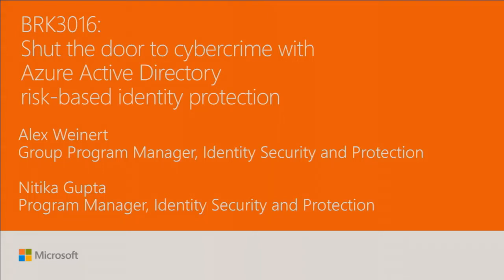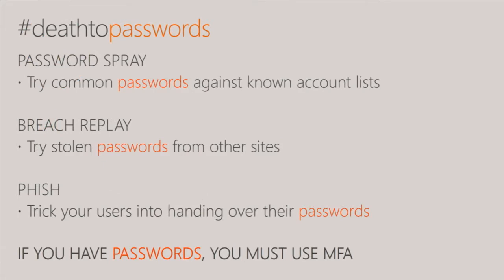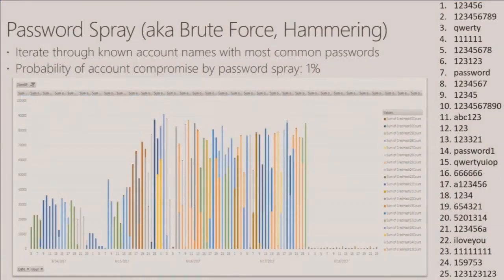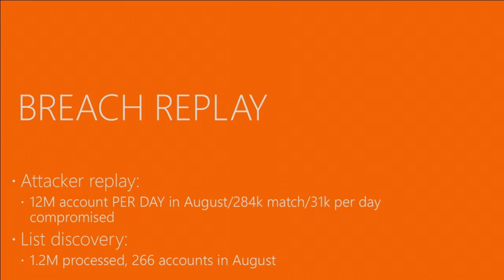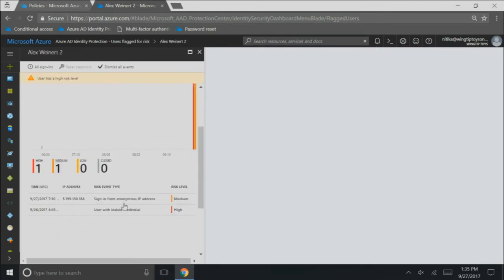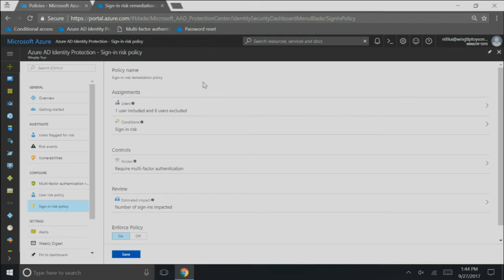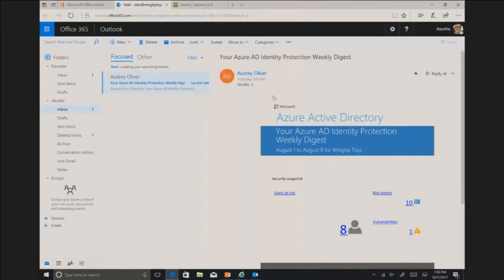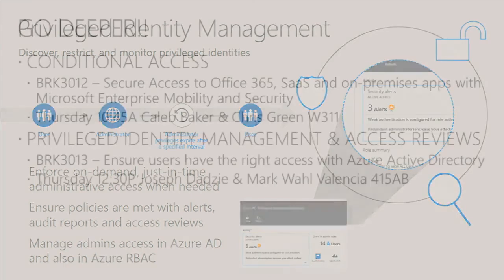Shut the door to cybercrime with Azure Active Directory risk-based identity protection - BRK3016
Azure AD Identity Protection and Privileged Identity Management take secure identity and access management to the next level. These new Azure AD features puts the power of conditional access and advanced risk analytics, just-in-time administration and security reviews in your hand to stop cyber criminals from gaining entry to your systems by compromising identities. Azure AD Identity Protection is built on Microsoft's experience protecting consumer identities, and gains tremendous accuracy from the signal from over 13B logins a day. In this session, we demonstrate the detection capabilities, real time prevention using conditional access, the end user experiences, just-in-time administration and SIEM/analytics extensibility.